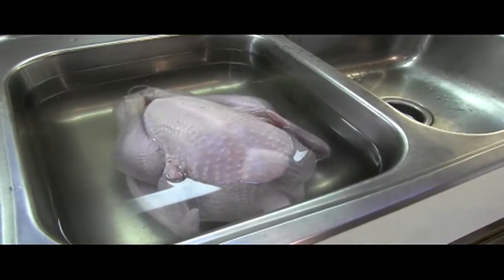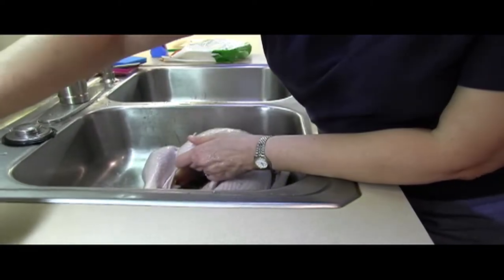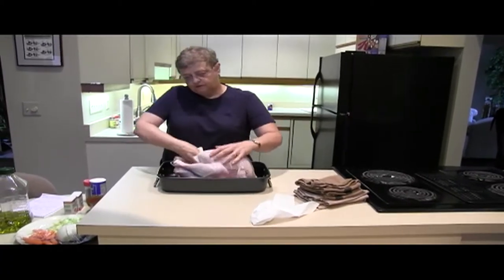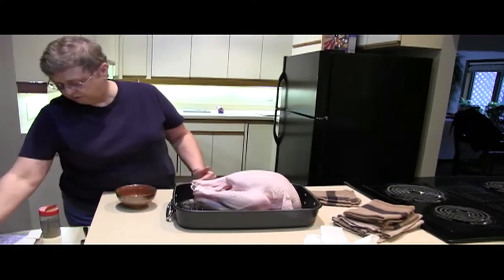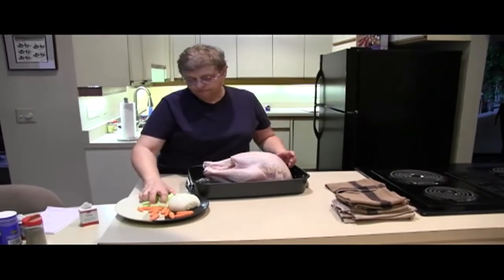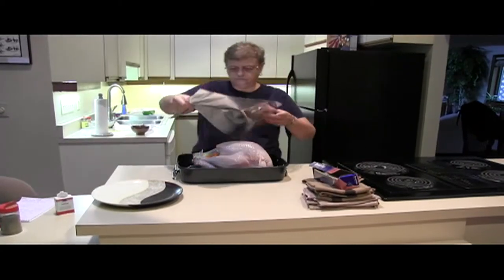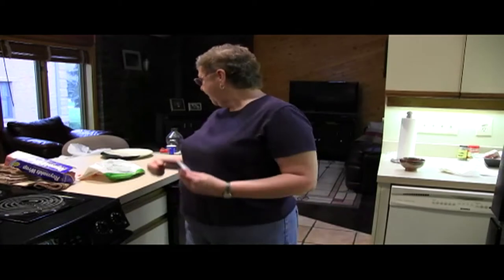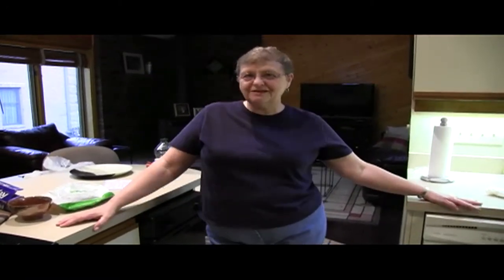Turkey Fun - Roasting a Turkey in the Oven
Learn how to prepare a turkey for roasting in the oven for Thanksgiving.